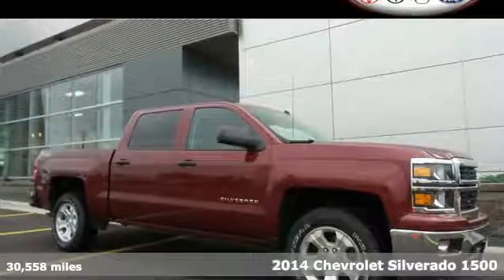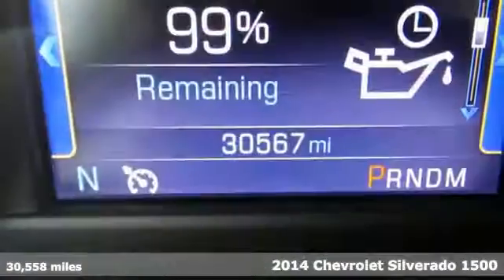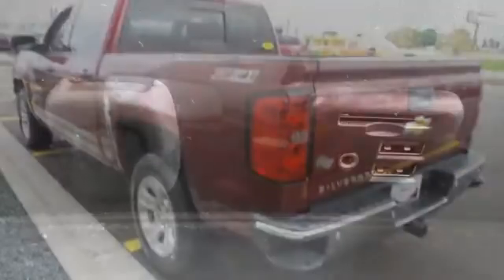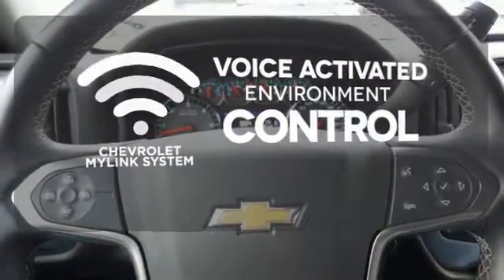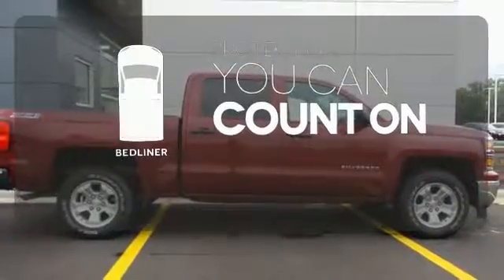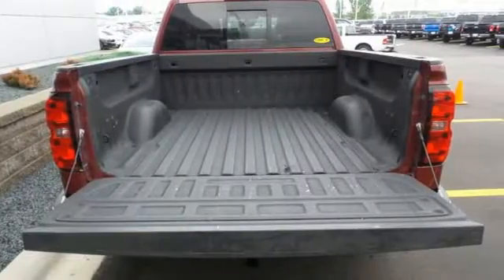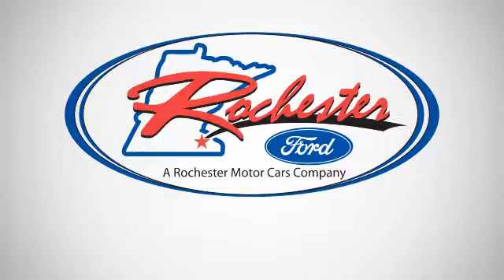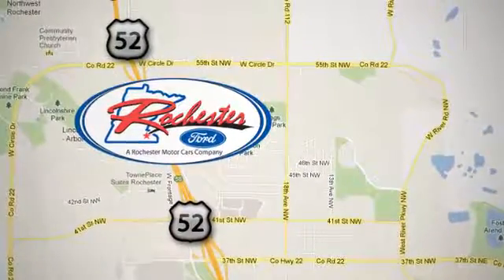Used 2014 Chevrolet Silverado 1500 Rochester MN Winona, MN FA168367 - SOLD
Year: 2014
Make: Chevrolet
Model: Silverado 1500
Trim: LT
Engine: EcoTec3 5.3L V8 Flex Fuel
Transmission: 6-Speed Automatic Electronic with Overdrive
Color: Red
Interior: Jet Black
Mileage: 30558
Stock #: FA168367
VIN: 3GCUKREC0EG248898
USB Port, Aux. Input, Bluetooth Hands Free, Remote Start, Tow Package, Backup Camera, Sirius/XM Satellite Radio, Touchscreen, Navigation, 4WD, Heated Seats, One Owner, Clean Title, No Accidents, Local Trade, Non-Smoker, and No Pets. Preferred Equipment Group 1LT (150 Amp Alternator, 4.2" Diagonal Color Display Driver Info Center, 6 Speaker Audio System, Black Power Adjustable Heated Outside Mirrors, BluetoothA® For Phone, Chrome Grille w/Chrome Surround, Color-Keyed Carpeting w/Rubberized Vinyl Floor Mats, Deep-Tinted Glass, Driver & Front Passenger Illuminated Vanity Mirrors, EZ Lift & Lower Tailgate, Front Chrome Bumper, Leather Wrapped Steering Wheel w/Cruise Controls, Manual Tilt Wheel Steering Column, OnStar 6 Months Directions & Connections Plan, Power Windows w/Driver Express Up, Rear 60/40 Folding Bench Seat (Folds Up), Rear Chrome Bumper, Rear Wheelhouse Liners, Remote Keyless Entry, Single Slot CD/MP3 Player, SiriusXM Satellite & HD Radio, and Steering Wheel Audio Controls), Trailering Equipment, Bed Liner, and Fully automatic headlights. brbrThere is no better time than now to buy this good-looking 2014 Chevrolet Silverado 1500. We look forward to earning your business.

Address:
4900 Hwy 52 North